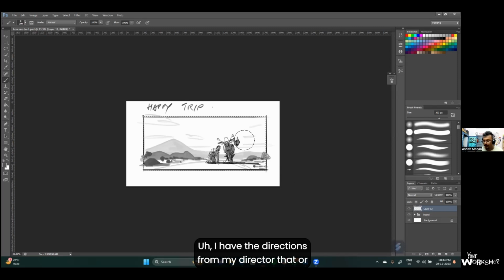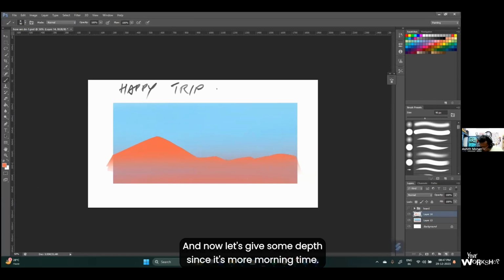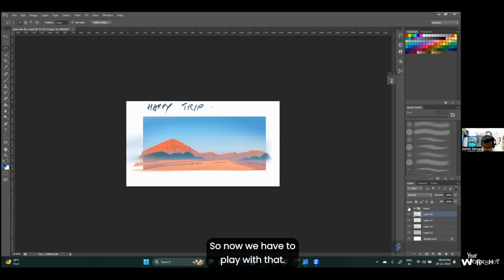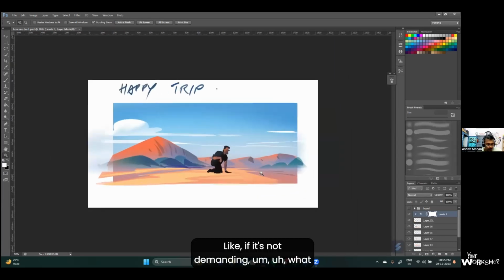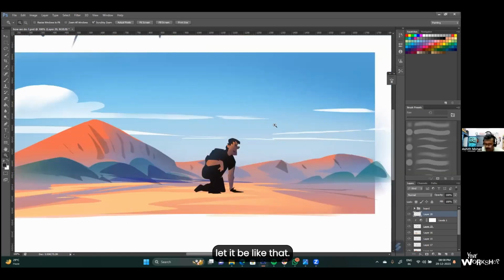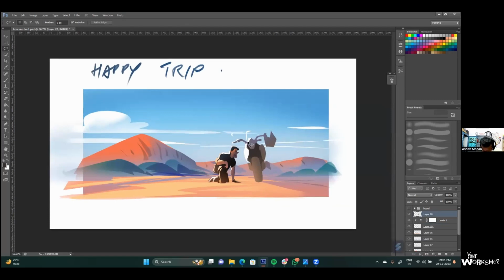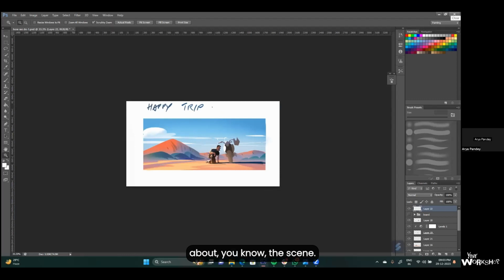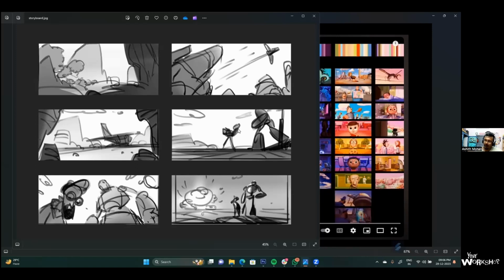Colour Scripting for animation by Ashith Mohan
Ashith Mohan one of the finest VisDev artist from Inida who works for Steamroller Studios, USA has demonstrated the key concept of colour scripting used for animation films during our recent workshop.